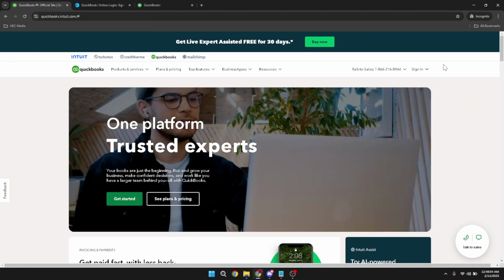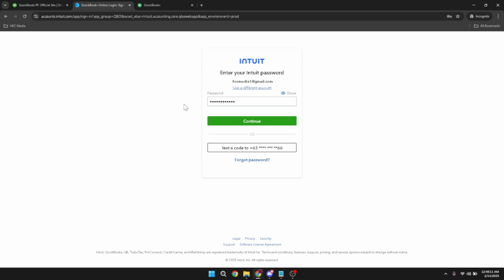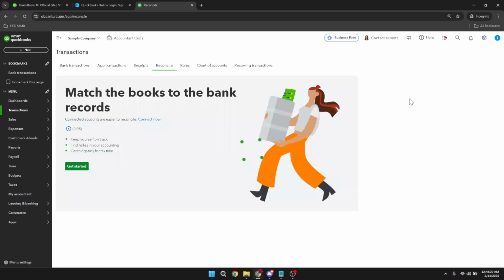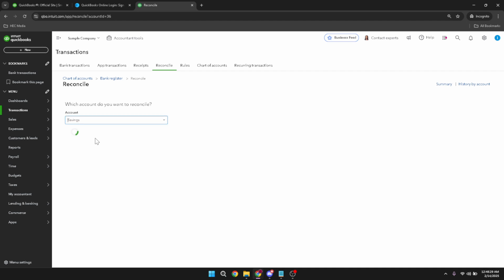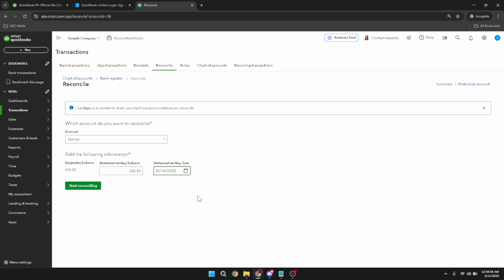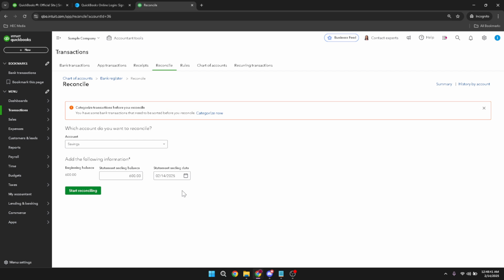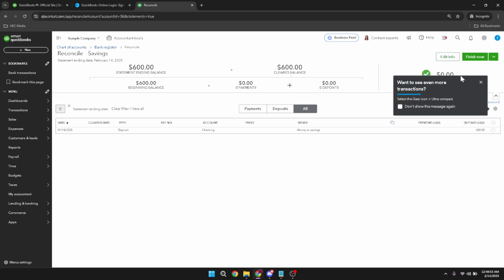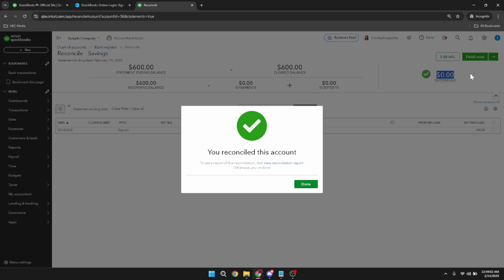How to Reconcile Accounts in Quickbooks Online (Full 2025 Guide)